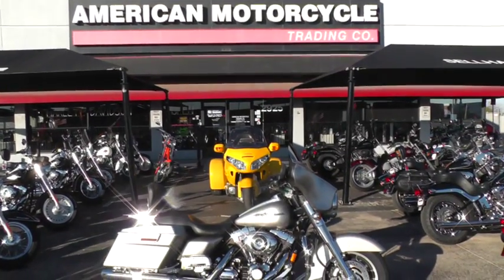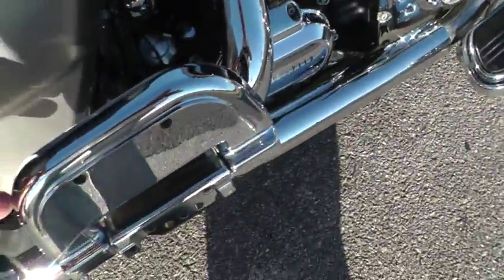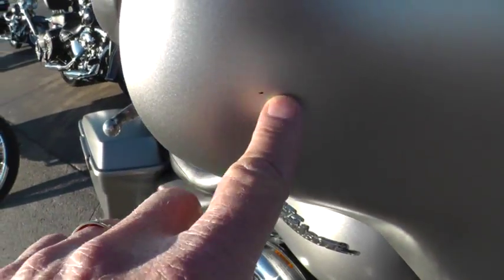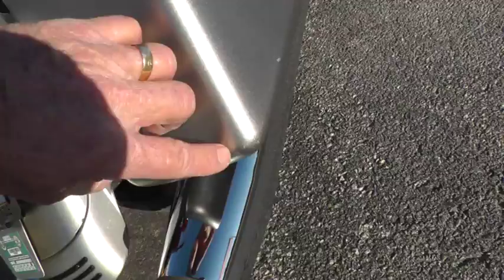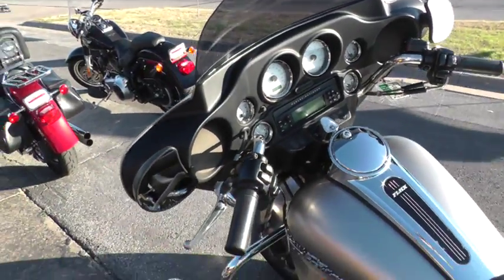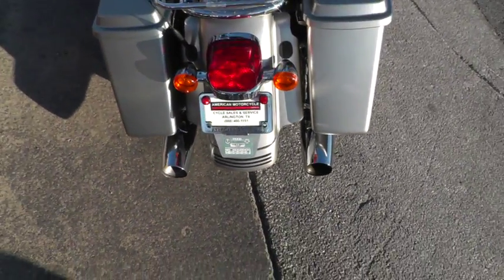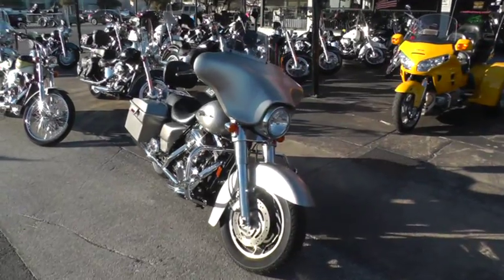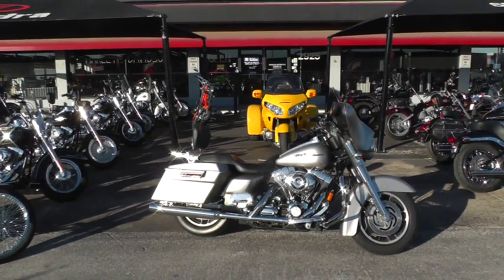Used 2007 Harley Davidson Street Glide Motorcycle For Sale